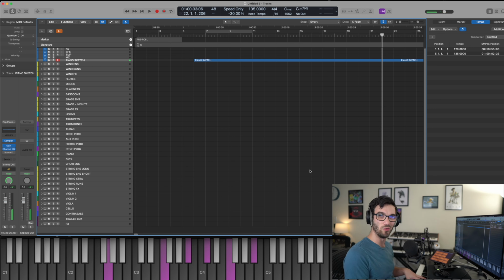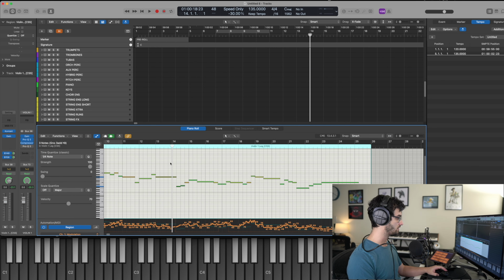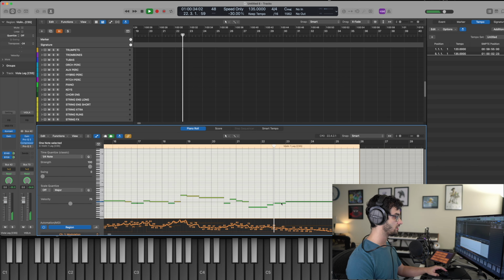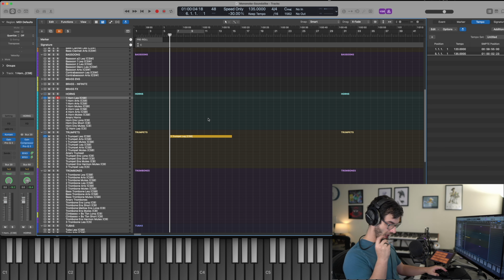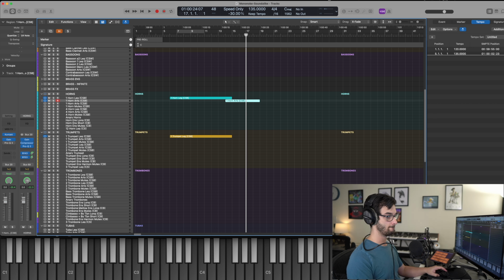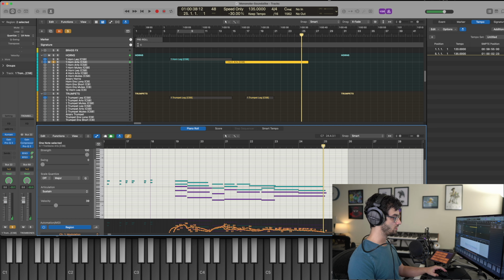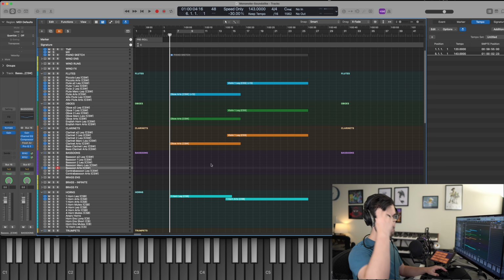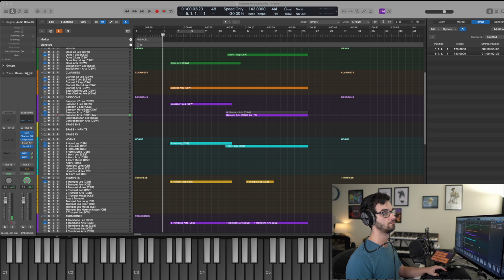Compose Heart-Wrenching Music Like Princess Mononoke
Want to learn more? Here's my courses:

🎬 Free Film Scoring Guide ⎯ 2k+ students
Discover the six key principles that can make (or break) your score.

🎻 Orchestral Mockup Fundamentals ⎯ 200+ students, 5 stars
Learn how I program and perform realistic orchestral mockups in minutes.

🤑 Composing Career Bootcamp ⎯ 100+ students, 5 stars
Land your first paid composing jobs for film, animation, & games (without moving to L.A.)

Ready to work closely with me? Here's how:

🚀 Join the Pro Group (Limited Spots)
I work closely with a handpicked group of composers seeking deeper confidence in their work and personal alignment in their careers. If you're interested, click below to apply.

Interested in custom music for your next project? Reach out below and let's chat to determine if we're a great fit.